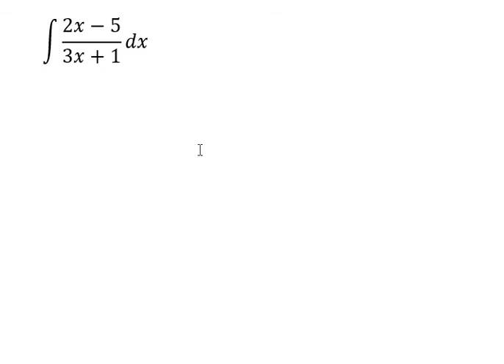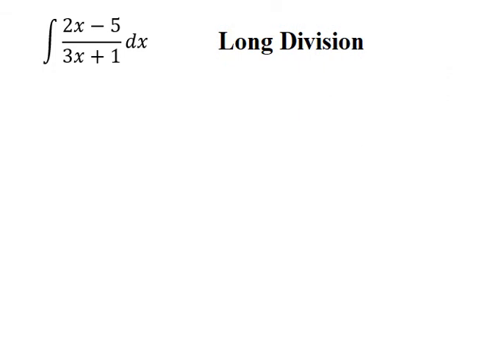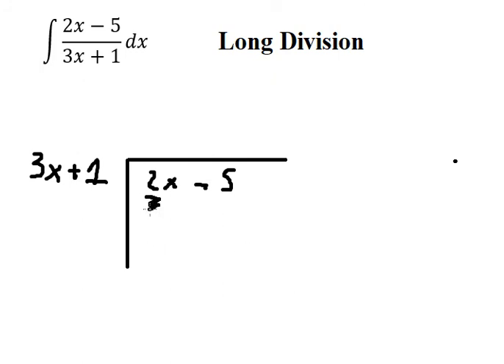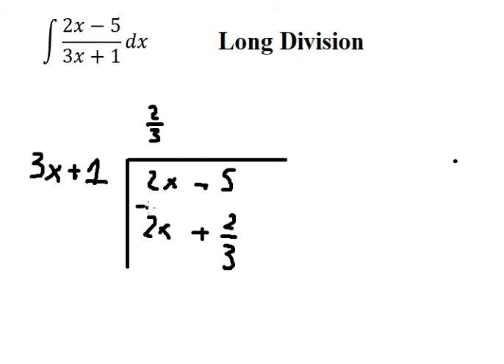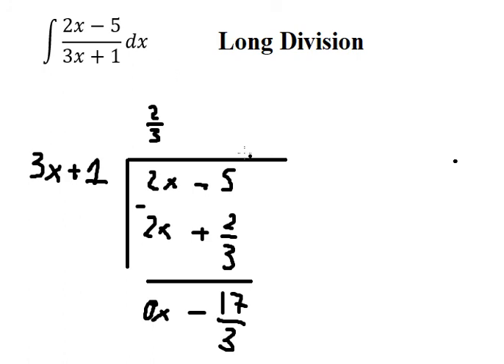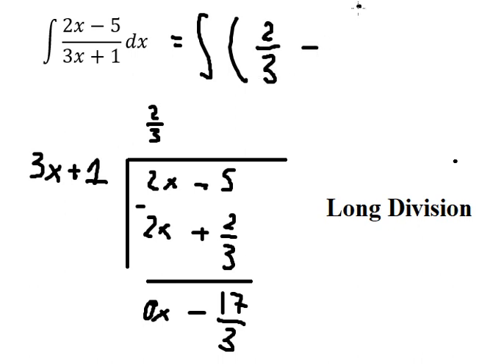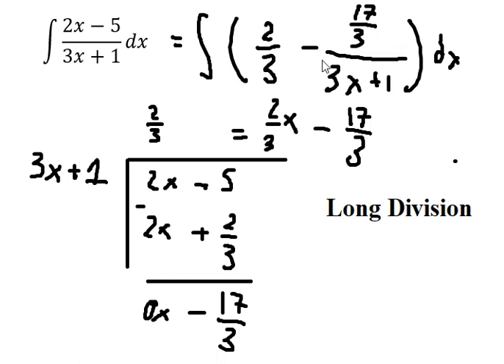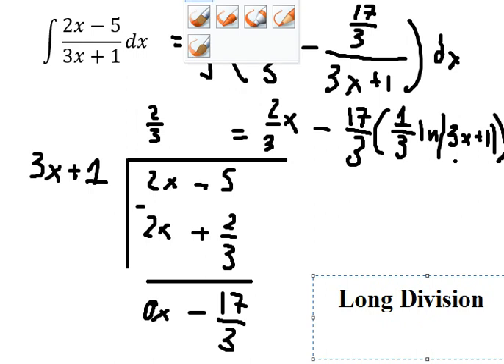Calculus Help: Integral ∫ (2x-5)/(3x+1) dx - Long Division - Techniques